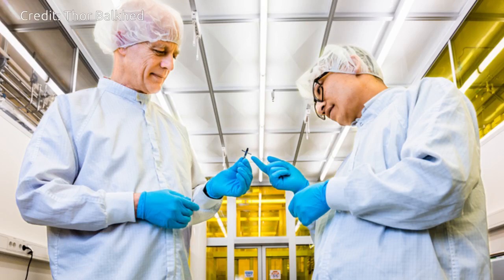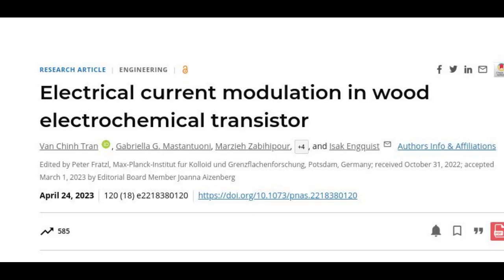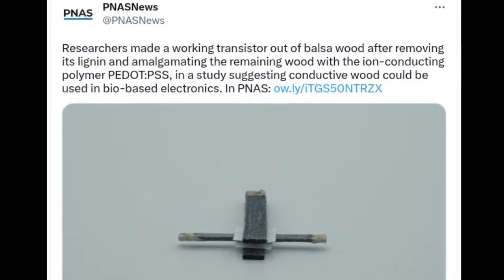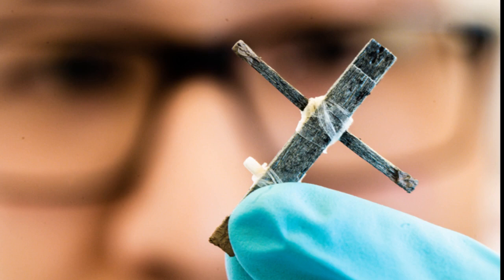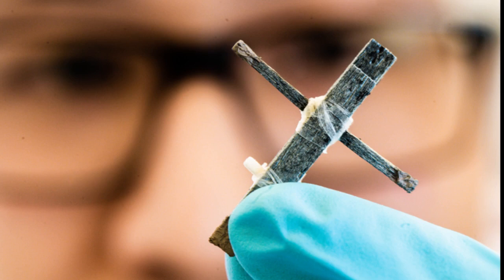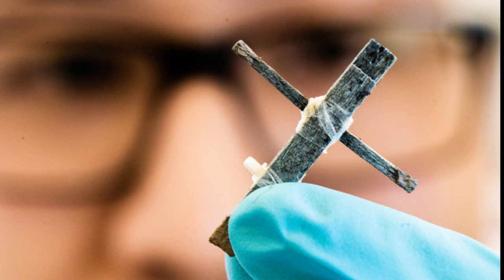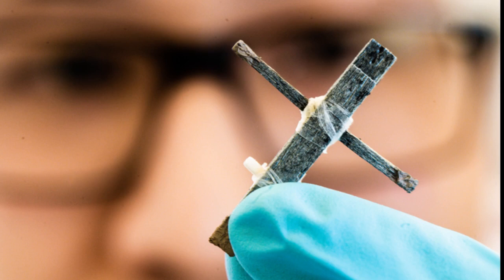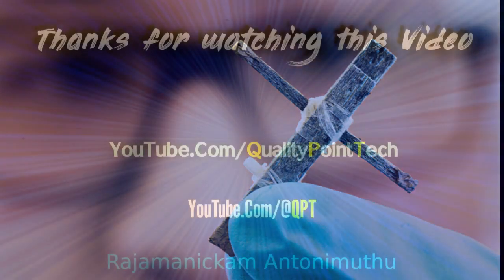The world’s first wood transistor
Researchers at Linköping University, Sweden and the KTH Royal Institute of Technology have developed the world’s first transistor made of wood. Their study, published in the journal PNAS, paves the way for further development of wood-based electronics and control of electronic plants.

Credit: Thor Balkhed